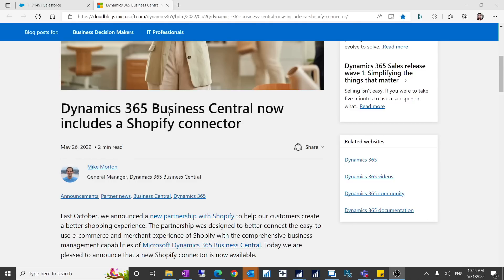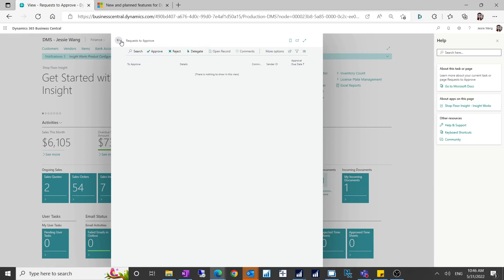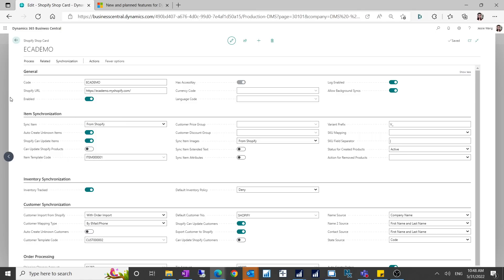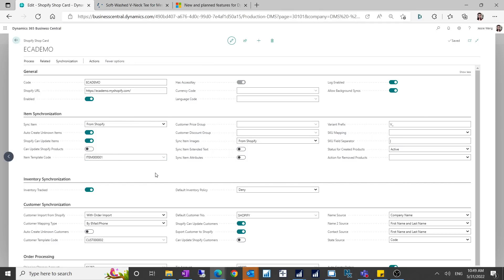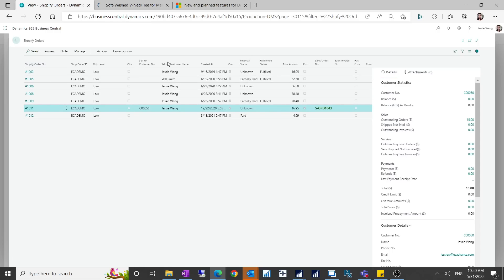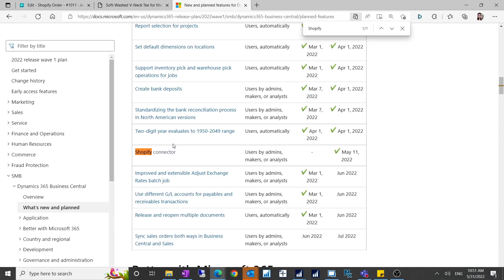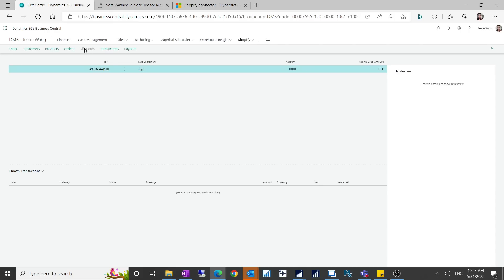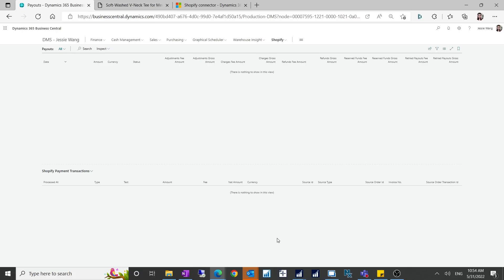Microsoft Shopify Connector for Business Central